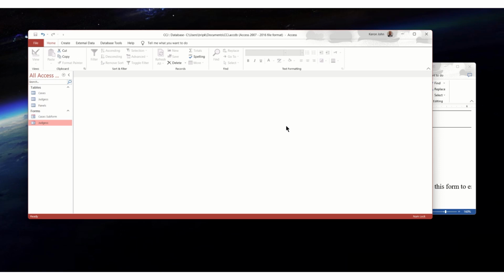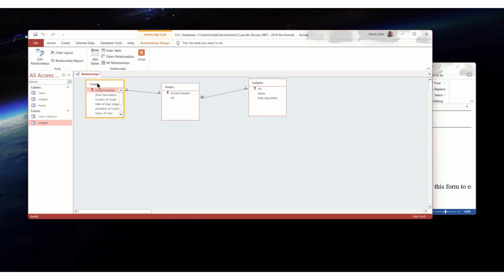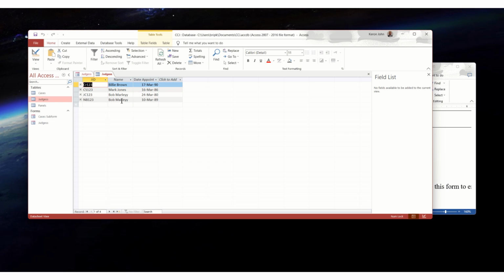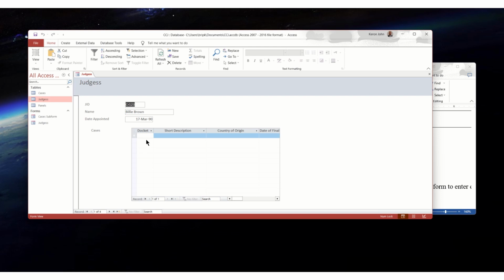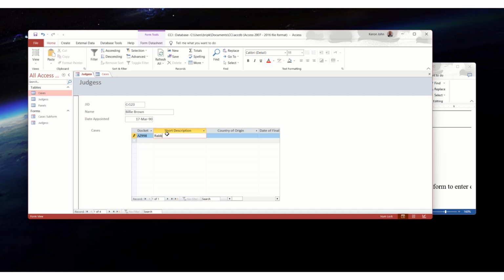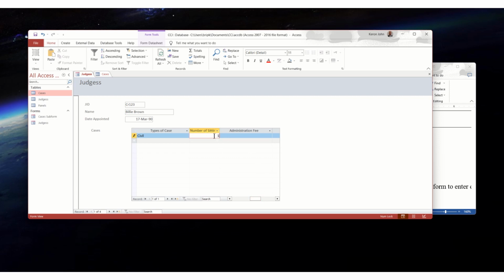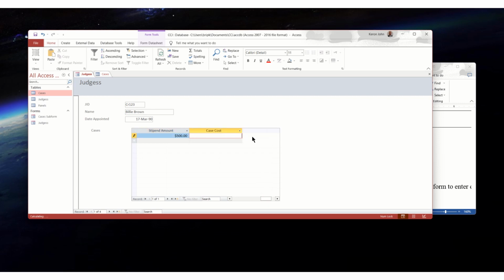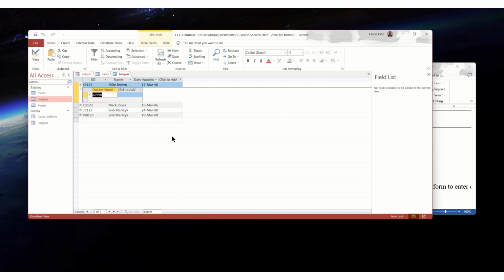Adding records using a sub form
Adding records to a database using a sub form